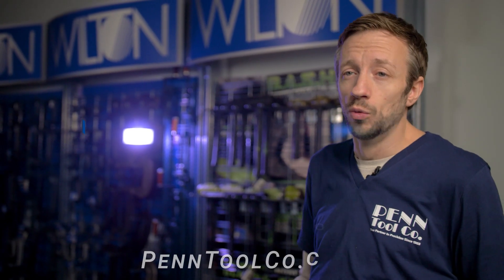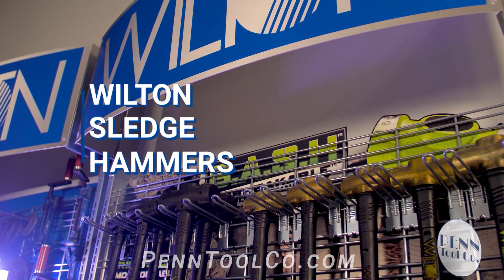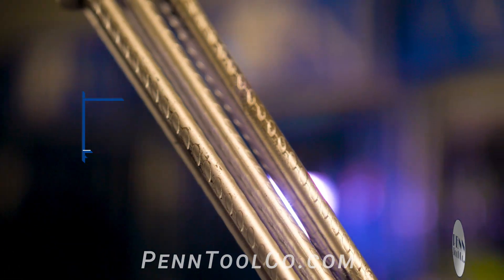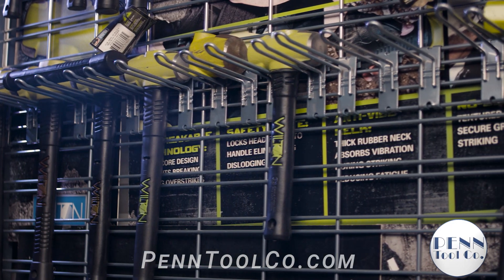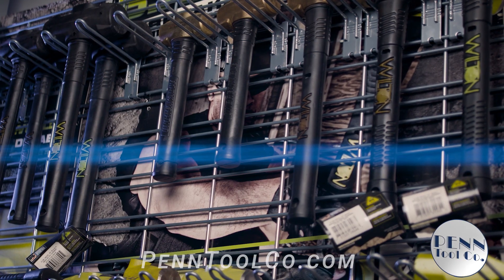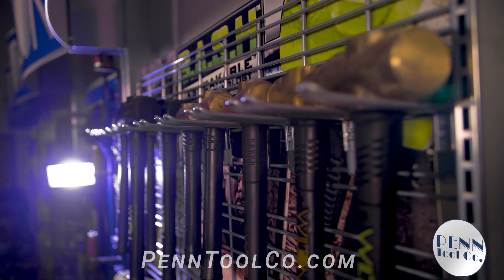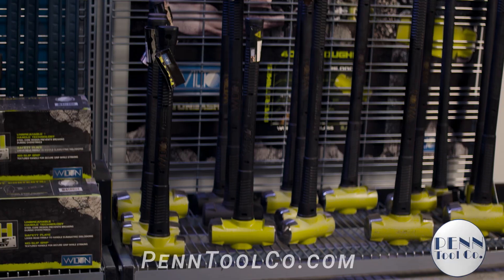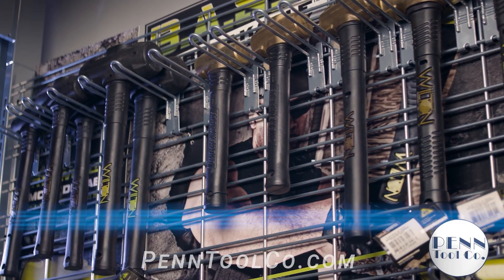WILTON SLEDGE HAMMER